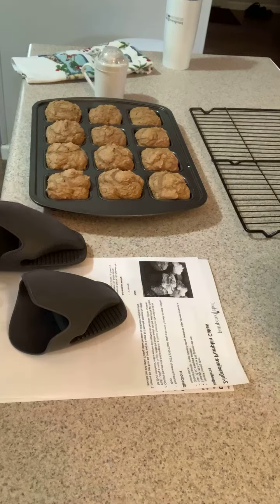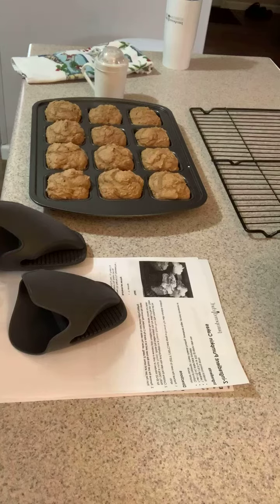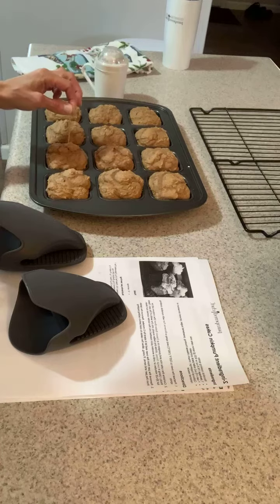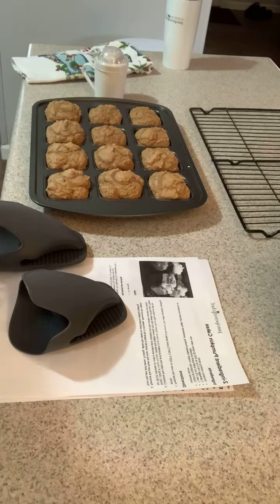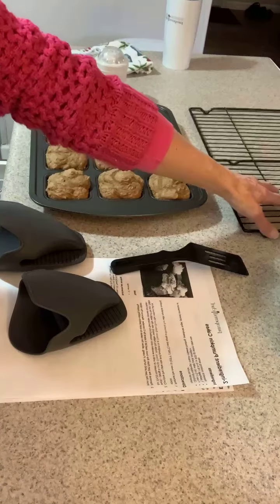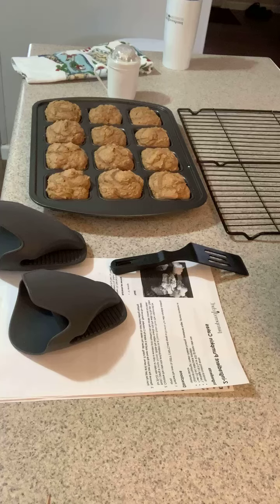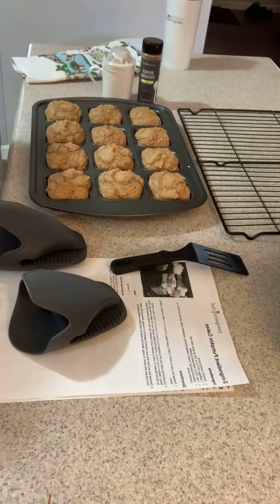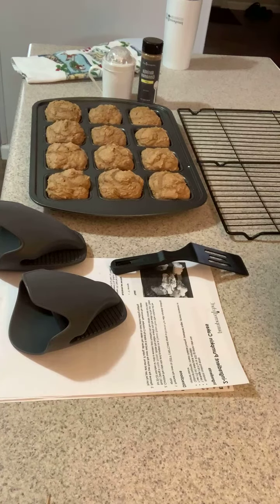Pampered Chef Brownie Pan Two ingredients Pumpkin Cakes with Lisa Rodriguez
Let me tell you, easy is my middle name!! I love me some pumpkin as well!! YAHOO!! This is super easy pumpkin & spice cake mix!!